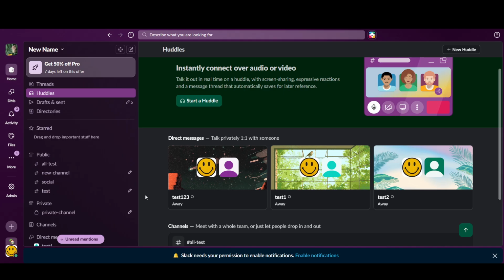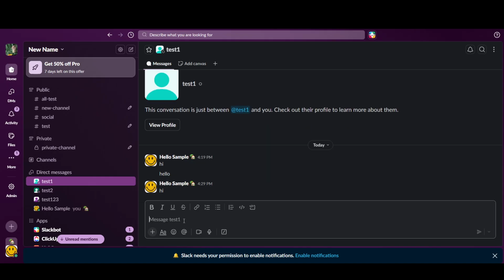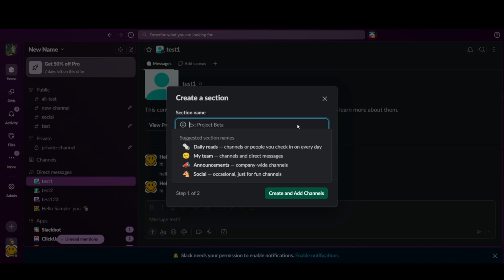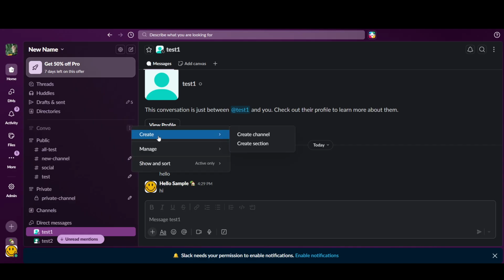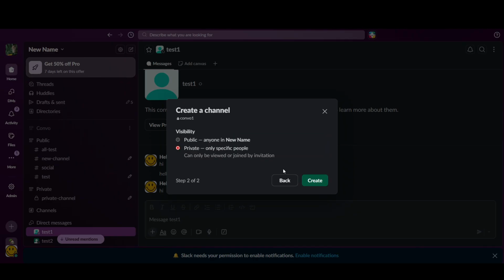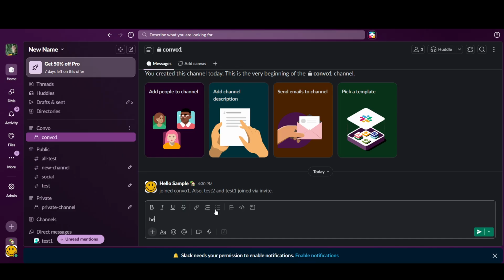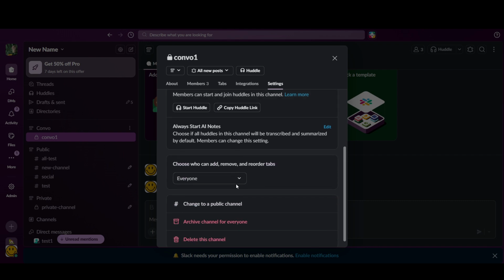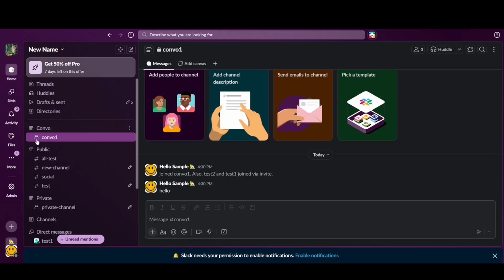How To Add Someone To A Slack Conversation [EASY STEPS]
How To Add Someone To A Slack Conversation